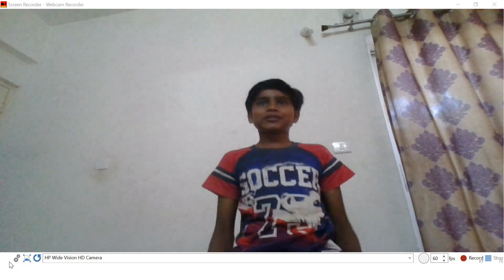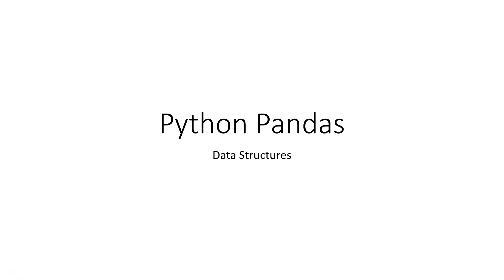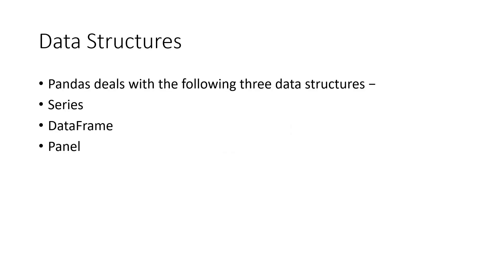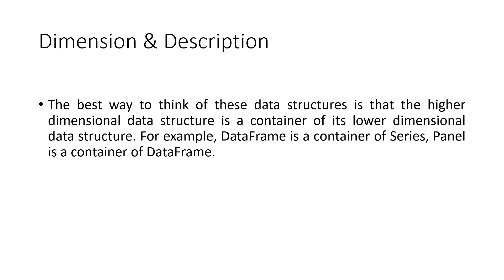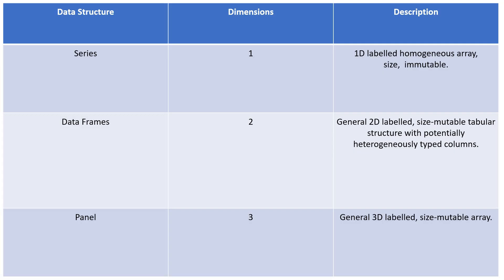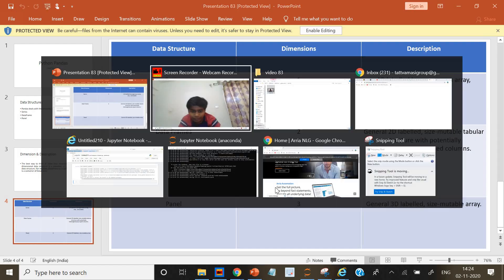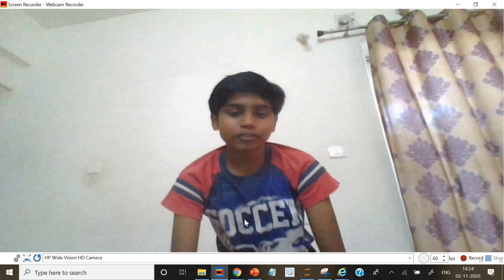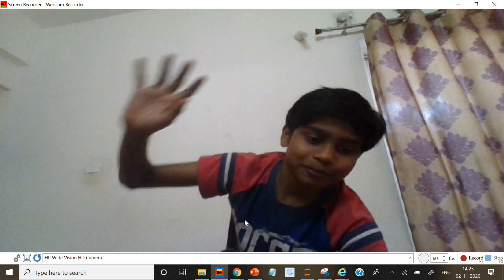Python Pandas | Data Structures | Series DataFrame Panel | Python Programming | Python tutorial 82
Pandas deals with the following three data structures −
Series
DataFrame
Panel
These data structures are built on top of Numpy array, which means they are fast.